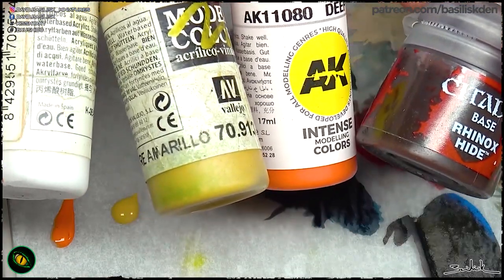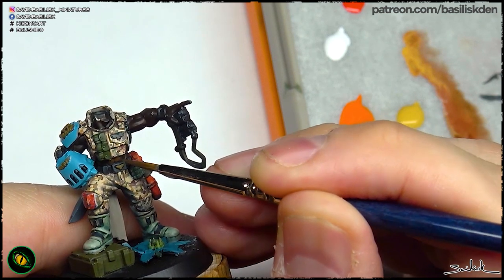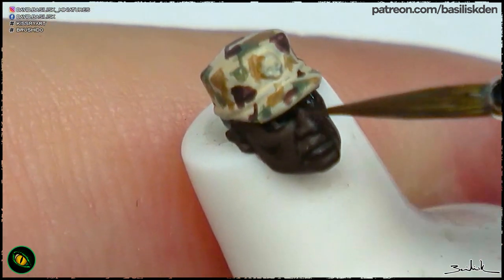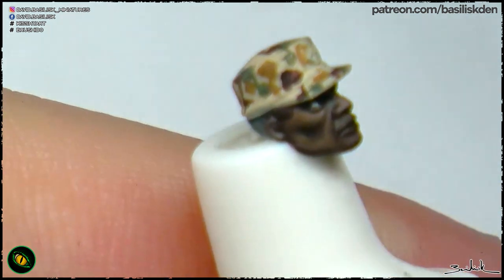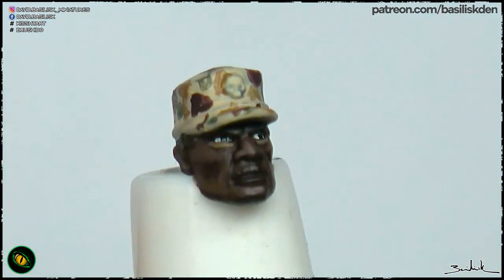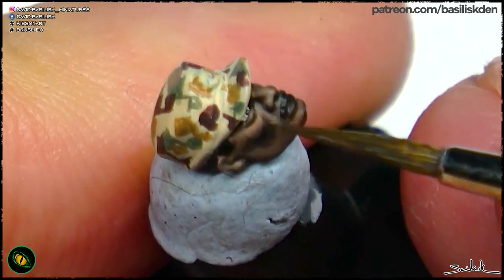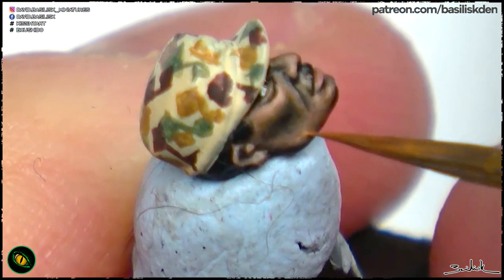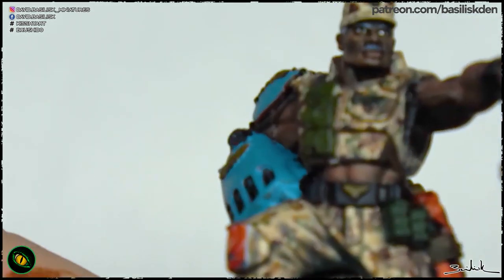Miniature Painting | Catachan´s Sgt AKA Old Dillon | #2 Face & dark skin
Video tutorial painting the Catachan Sgt. from gamesworkshop , painting a dark skin face

Only 3€, and get access to a small private collection of fundamental videos and some processes to start painting or improve your skills . It is just a few for you, but a lot for me :)